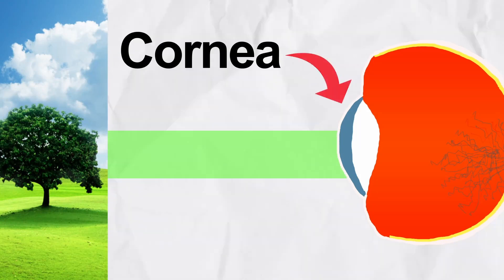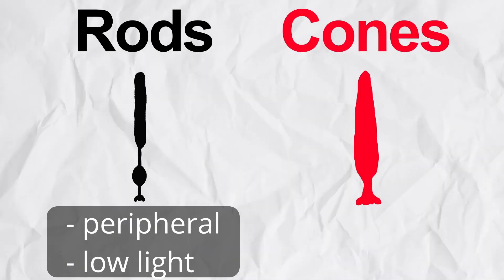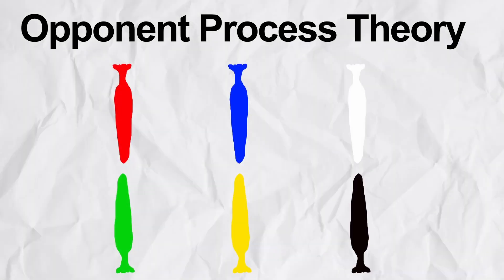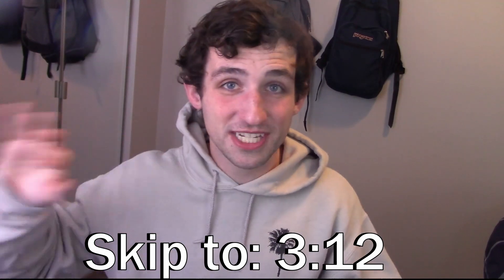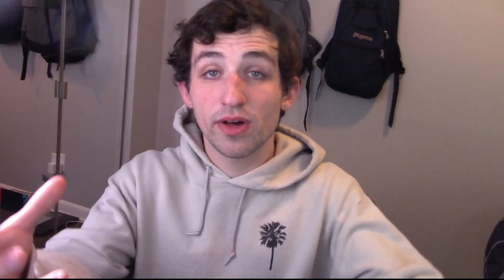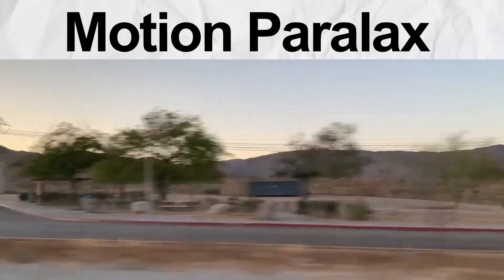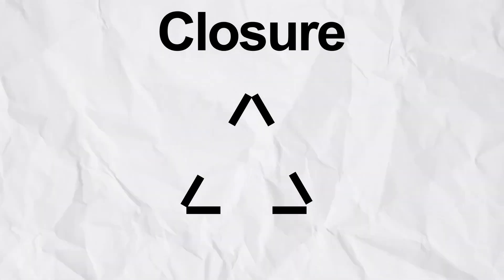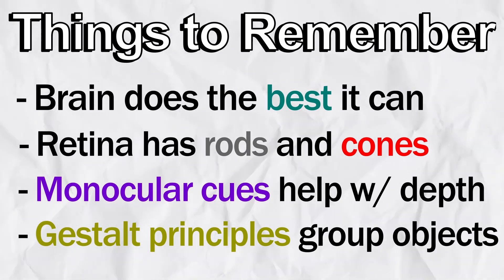This Picture Isn't Moving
How do optical illusions work? What are the parts of the eye? How do our eyes work? Psychology vision.

00:00:00 Part 1
00:02:28 After Image Example
00:03:11 Part 2